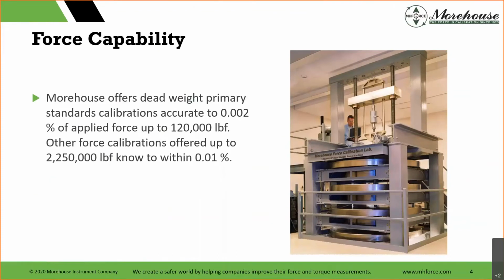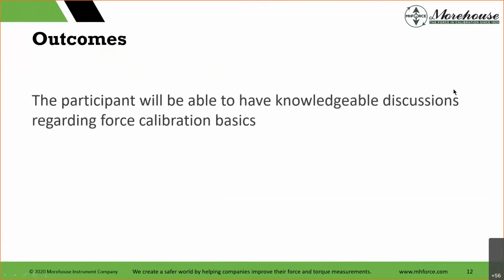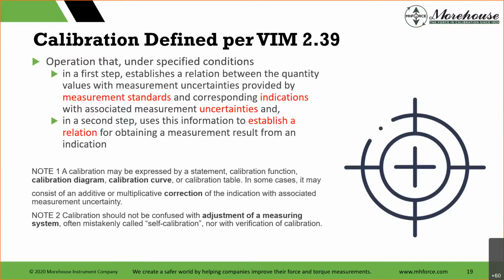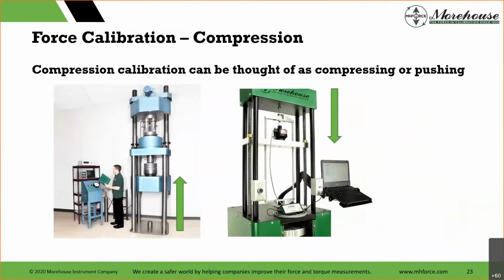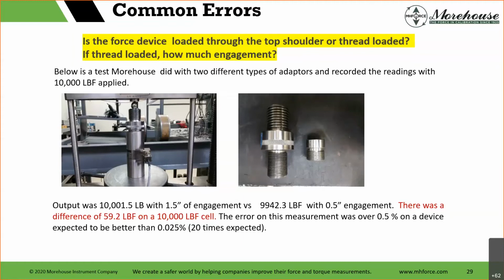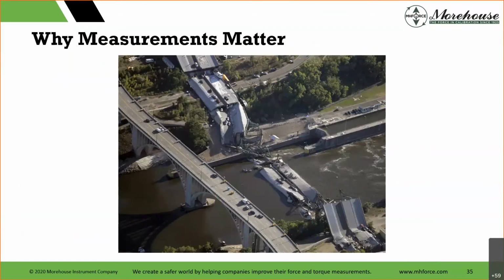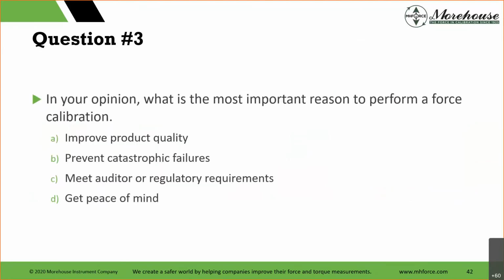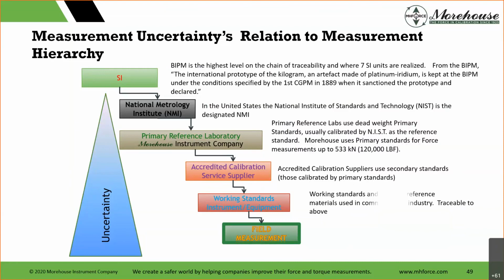Introduction To Force Calibration Part1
During the Introduction to Force Calibration webinar for beginners, you will learn about the basics of force calibration, why it is important, measurement traceability, accuracy vs. uncertainty, force calibration systems, and measurement risk.